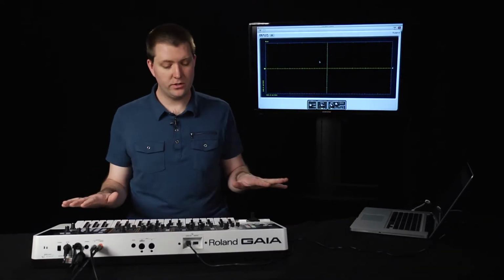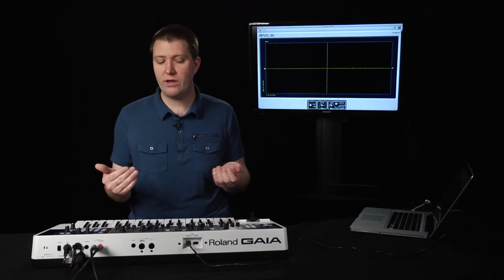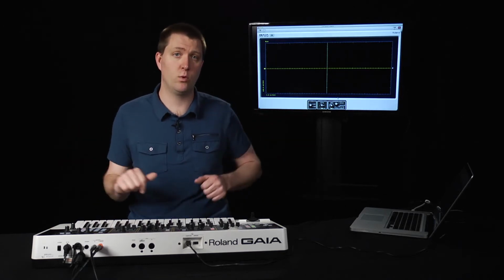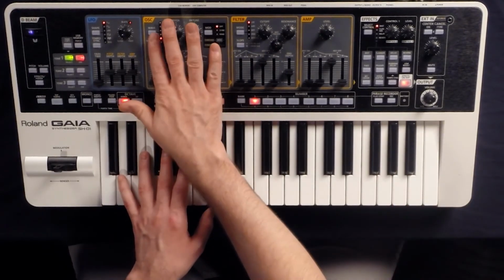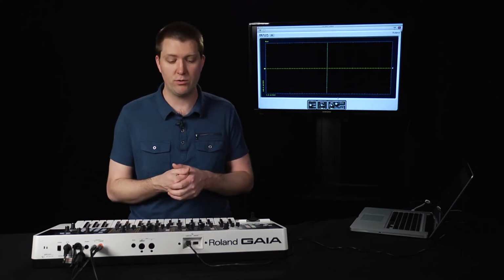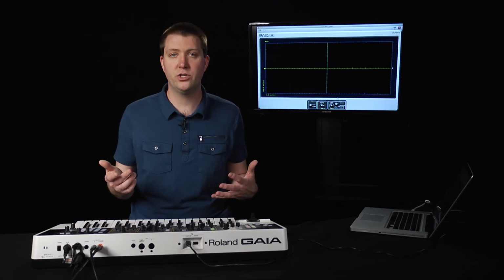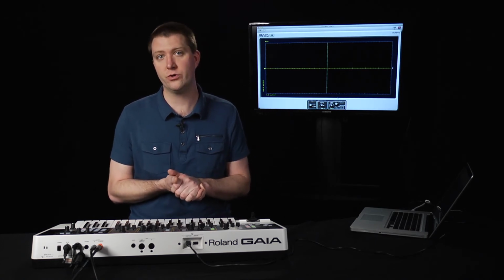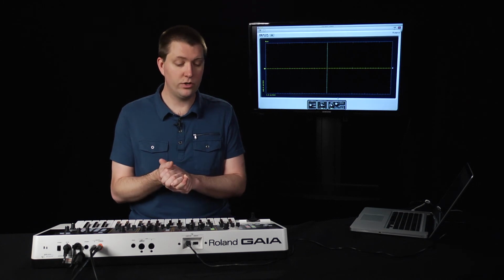Roland GAIA SH-01 - Oscillator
By using the Wave Viewer software in "wave view" the various waveforms of the Gaia oscillator section are explored. Berklee College Associate Professor and Berklee Online course author/instructor Loudon Stearns presents a series of experiments designed to explore the oscillator section including the AD envelope and Pulse Width aspects of the Oscillator.